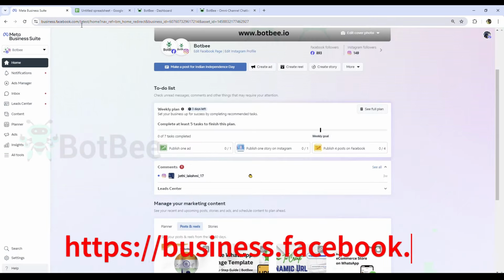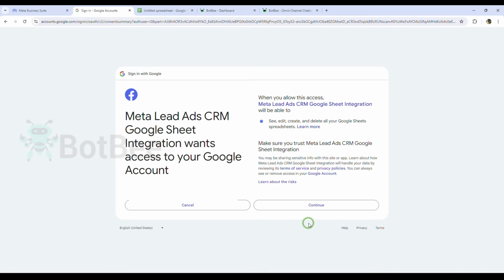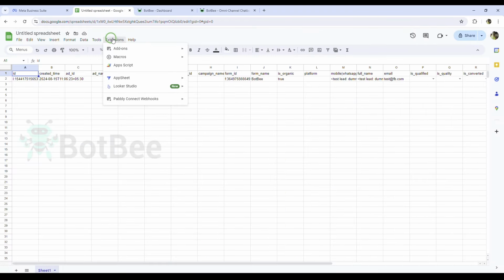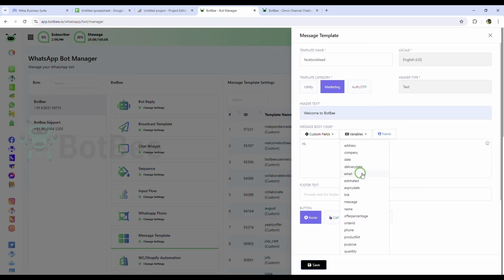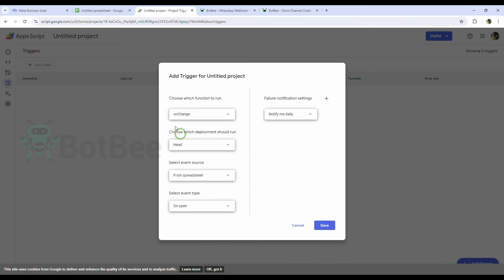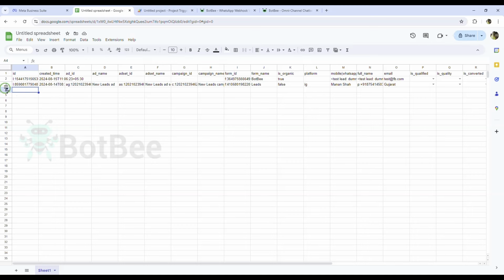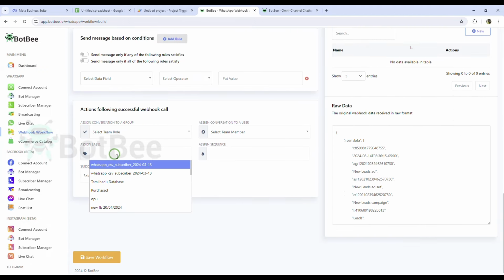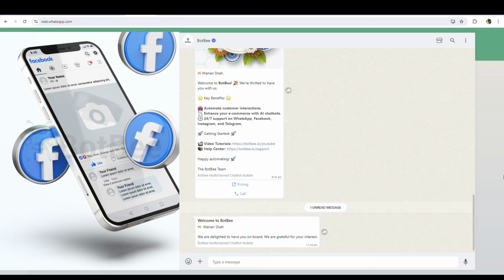How to Send Facebook Leads to WhatsApp and Google Sheets Automatically with BotBee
Learn how to seamlessly integrate Facebook Leads with WhatsApp and Google Sheets using BotBee! 🚀 In this tutorial, we walk you through the step-by-step process to automatically send your Facebook leads directly to WhatsApp and have them stored in Google Sheets for easy management. Save time and enhance your lead management process with this powerful automation.

📋 Key Features:

Automate lead transfer from Facebook to WhatsApp
Automatically update Google Sheets with new leads
Simplify your lead management workflow